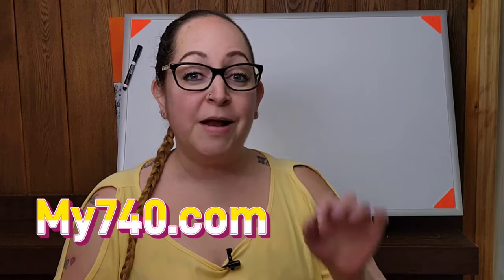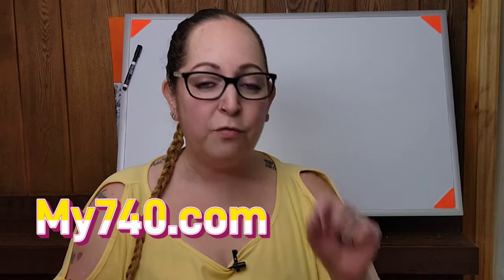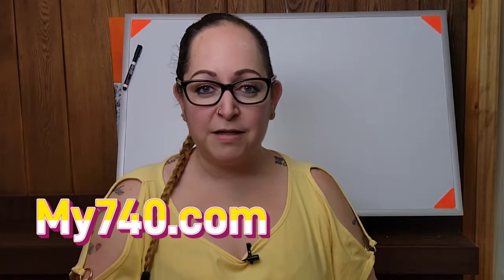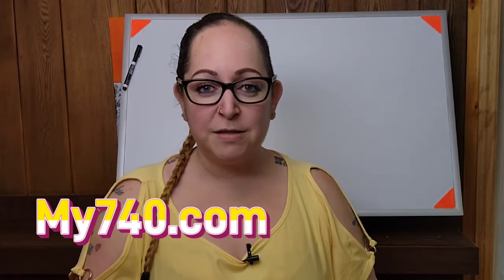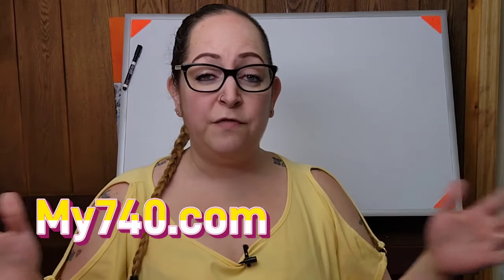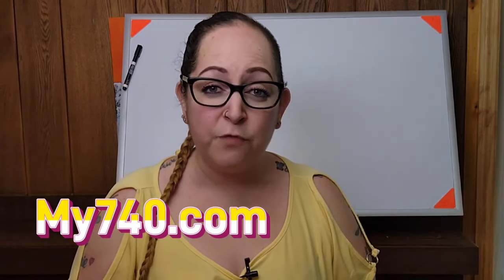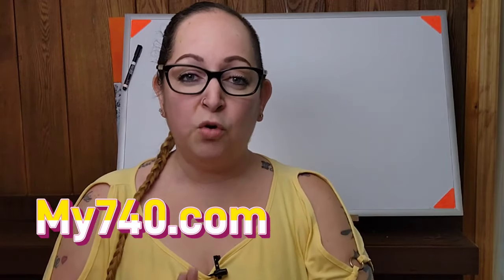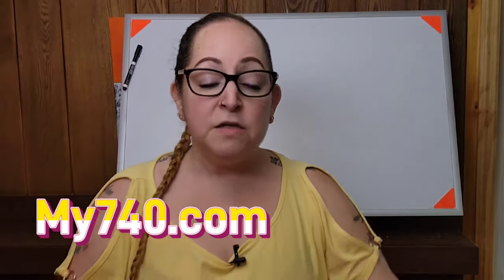13 FCRA Inaccuracies & Violations that Remove 90% of Accounts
Here are 13 FCRA inaccuracies & violations to remove derogatory accounts on a credit report that I use all the time and you can generally find these on 90% of consumer credit reports. If you would like to see if I can do a credit sweep for you head over and I'll help if I can.

This video will go over what to look for on a credit report on a negative account that can be used in a factual dispute using the credit sweep method.

If you want to access the Ultimate Guide (digital) for how to write the perfect dispute letter head

If you would like to access the Ultimate Guide (hard copy) for how to write the perfect dispute letter head

✨ Check out all 3 credit reports and scores with the same credit monitoring I show in my videos and use for my clients with SmartCredit or IdentityIQ: ✨